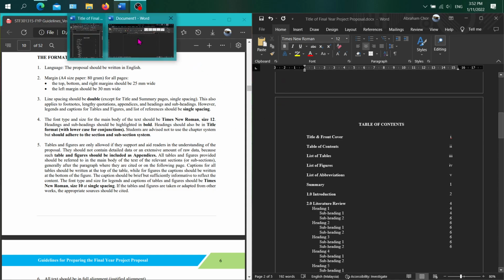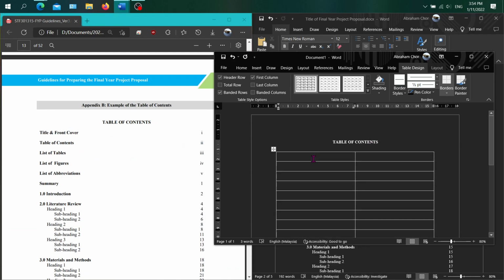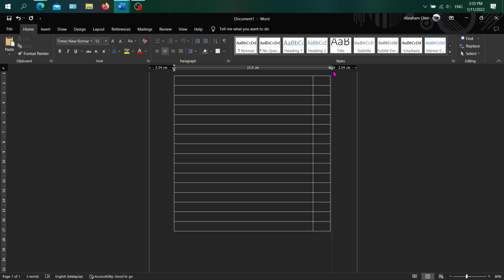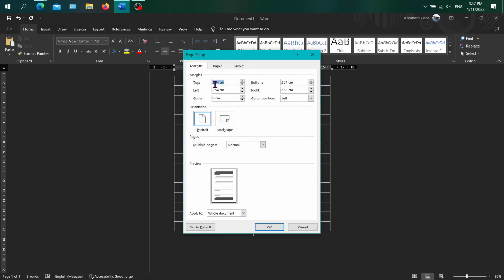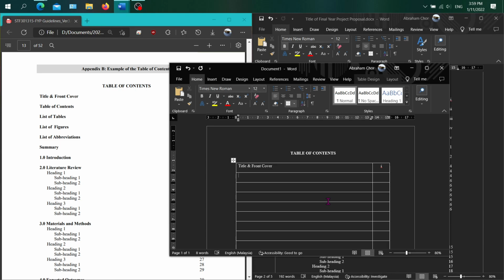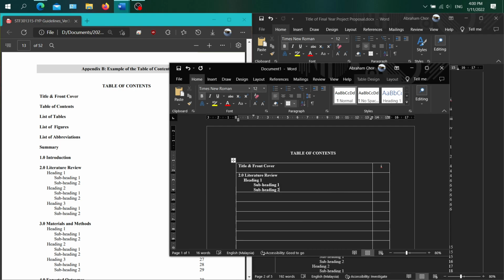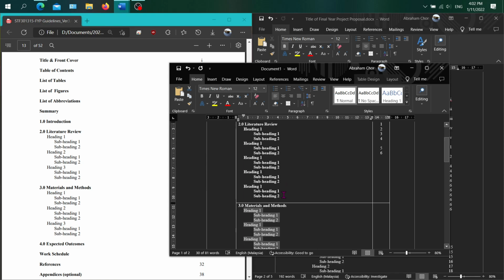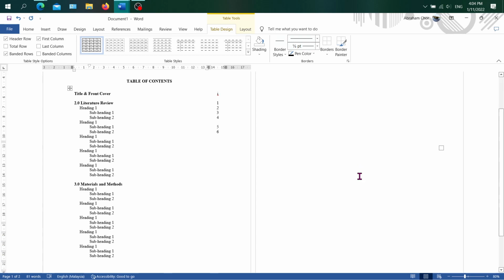How To: Make STB3013 FYP Table of Contents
docx format is recommended bcos google docs makes some of the formatting weird